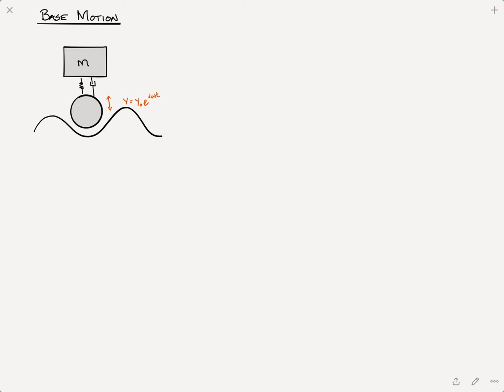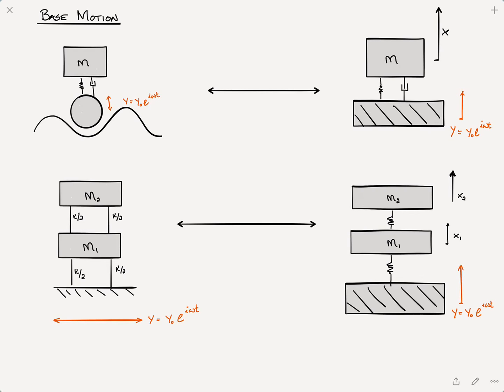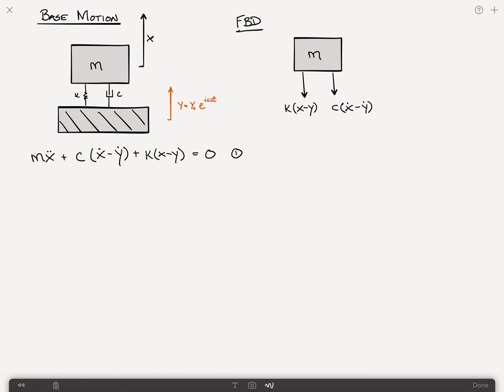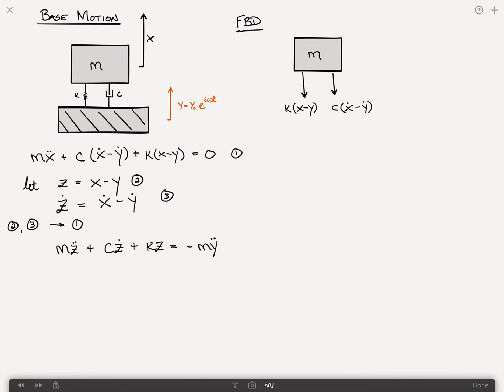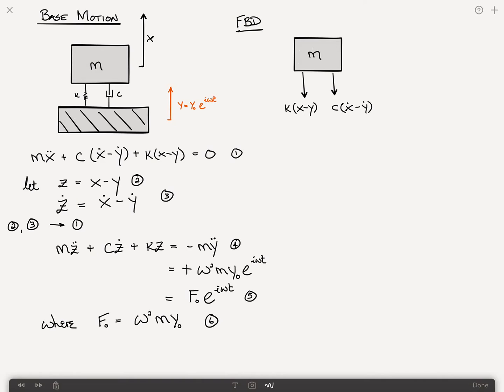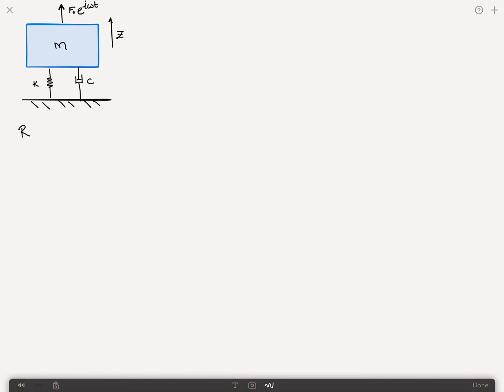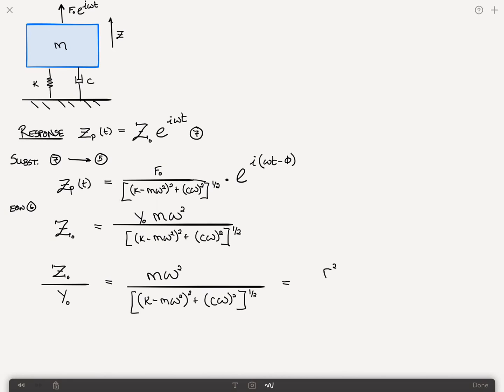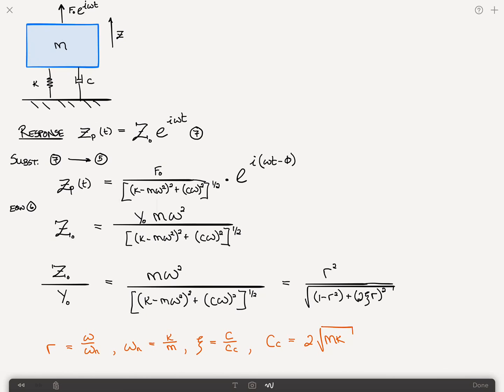Base Motion (Ground Motion) Effects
A discussion of how to incorporate the effects of base motion into the structural model.